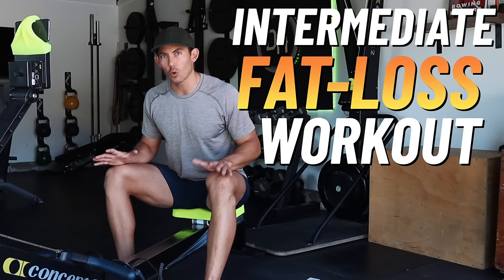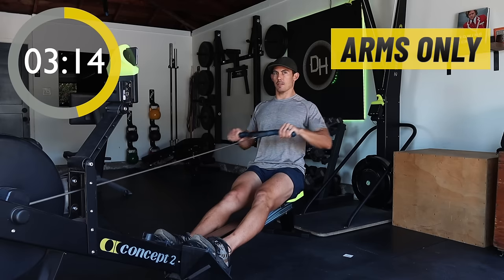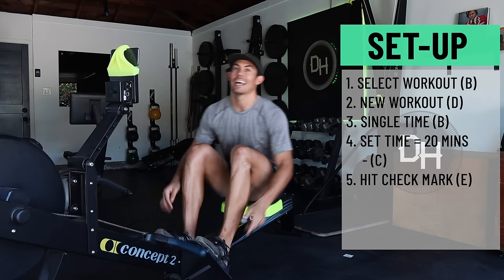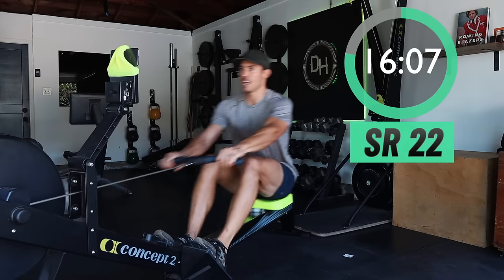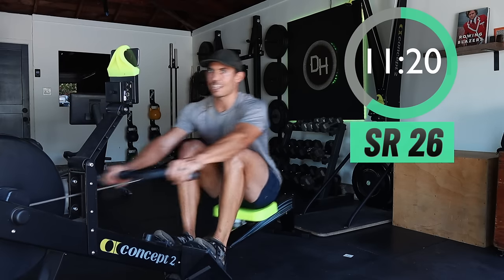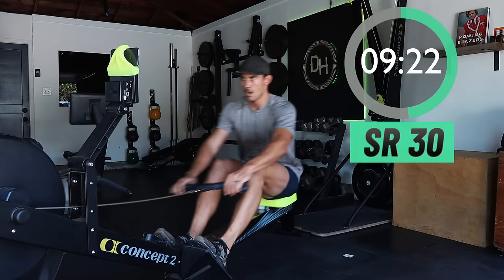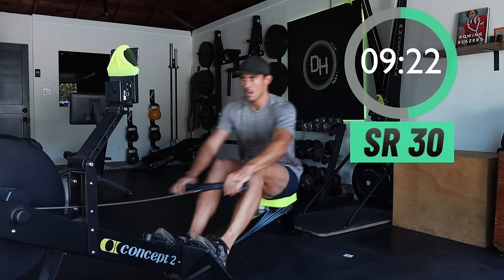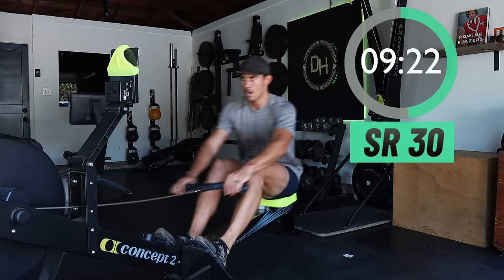Low Impact FULL BODY Rowing Workout (Warmup, Workout, & Cool Down)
Warmup, Workout, and Cool Down with this COMPLETE intermediate rowing workout. I'll take you through every part of a good workout!

VIDEO CHAPTERS
0:00 Welcome!
0:25 Warm-Up
8:04 Programming Your Machine
8:31 Workout Start
28:54 Cool-Down
31:40 Stretching